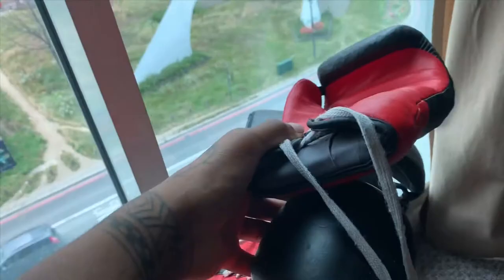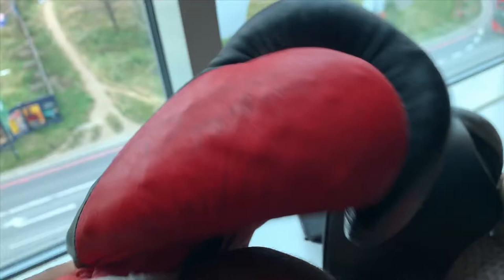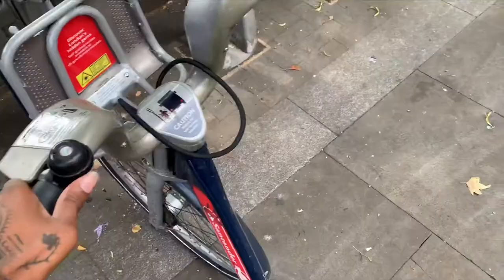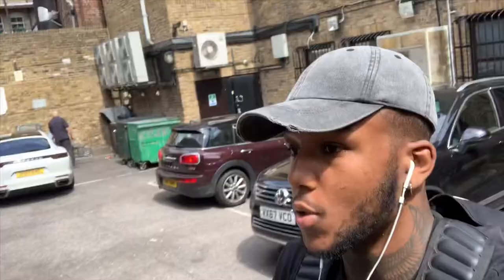TRAINING VLOG (raw footage)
Yo guys! I know it’s been a long time since my first vlog but I’m gonna keep it more regular from now.